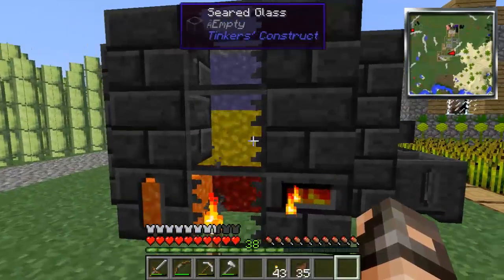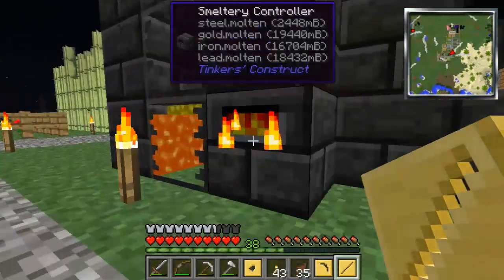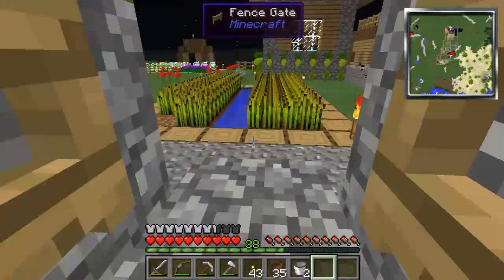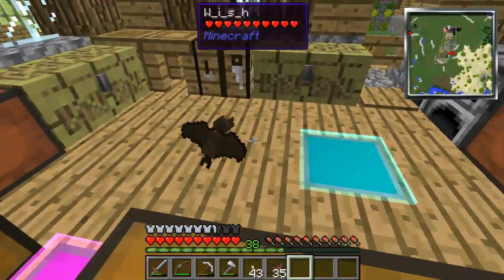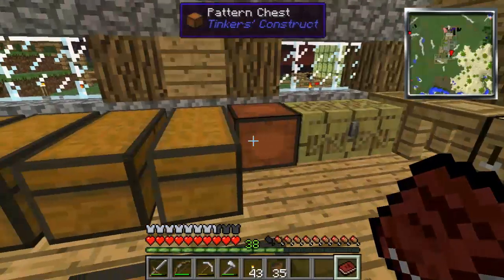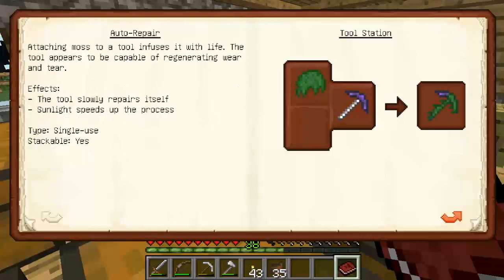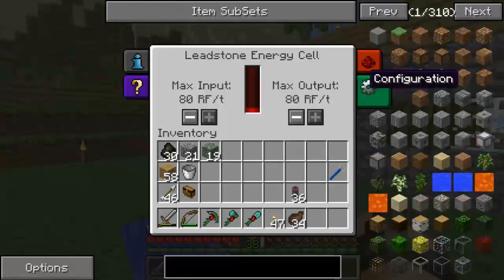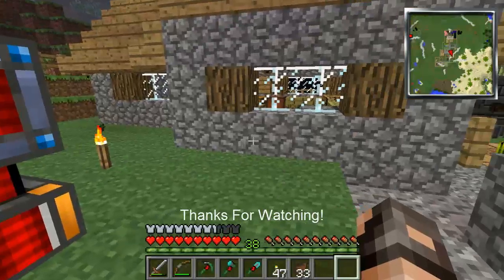Attack Of The BTeam w/ Wish LP - Ep3 - Making Tools, Munch Much Bags, & Getting Power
Welcome to a new episode of Attack of the BTeam!  In this episode we are back to finish making some new tools for the both of us.  We also make one of Wish's favorite items, the "munch munch bags"!  Lastly, we get a basic source of power set up so we can begin to make more advanced machines and be able to start working our way toward going to Space!  Feel free to suggest helpful tips and tricks you may have about the game if you play it also.

Attack of the B-Team was the Technic's first modpack to launch in conjuction with a charity fundraiser.  This modpack was designed with one thing in mind, crazy mad science! With the help of the B-Team (Generikb and Bdoubleo100) they picked the wackiest mods they could find and shoved them all in a modpack!